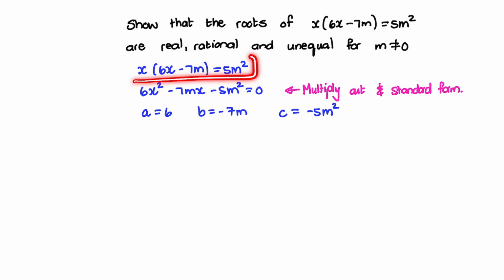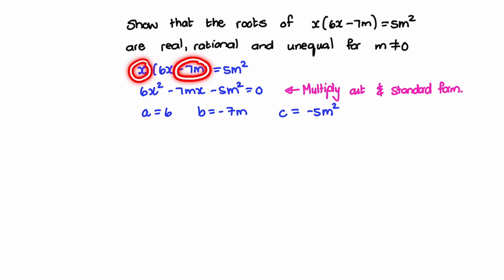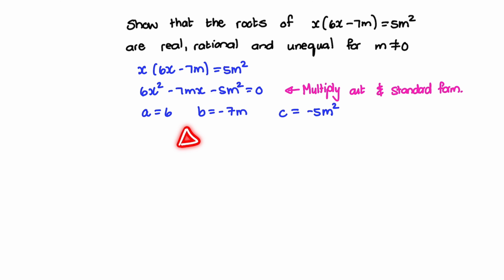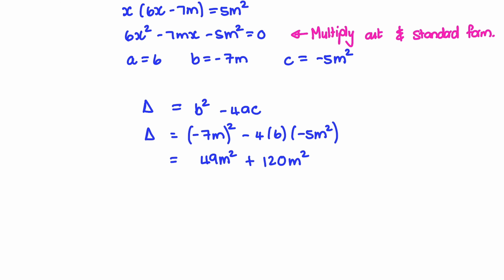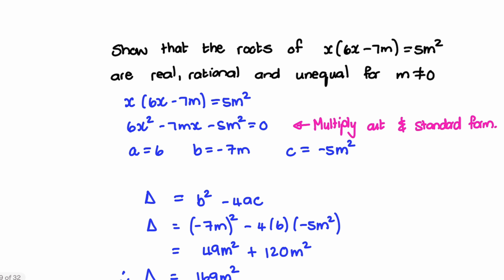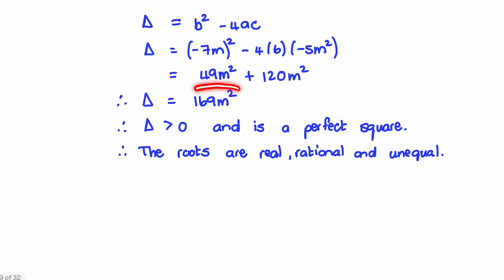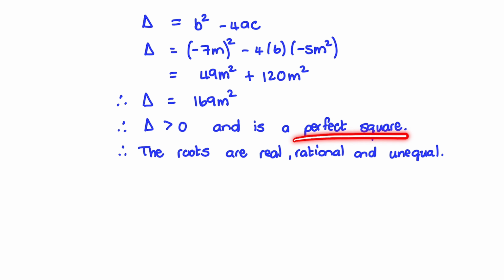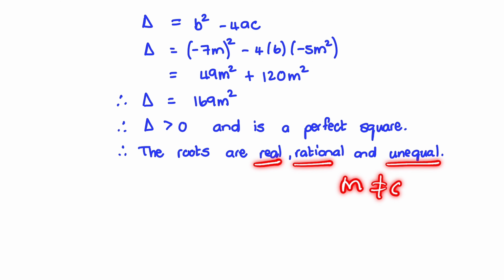Algebra - How to Prove Roots are Real, Rational and Unequal Using Delta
In this revision lesson, we explore the concept of the nature of roots using the discriminant formula where delta equals b squared minus four a c. The video focuses on showing that the roots of the quadratic equation x times 6x minus 7m squared equals 5m squared are real, rational, and unequal, with the condition that m is not equal to zero.

To solve this, the first step is to simplify and rewrite the equation in standard quadratic form. Multiplying x with 6x gives 6x squared, and x with negative 7m gives negative 7m x. Then, by moving 5m squared to the left-hand side, it becomes negative 5m squared. This gives a quadratic equation in the standard form with a being 6, b being negative 7m, and c being negative 5m squared.

Next, the discriminant delta is calculated using the formula b squared minus four a c. Substituting the values in, we square negative 7m which gives 49m squared. Then, we subtract four times a times c, which is four times six times negative 5m squared, resulting in a positive 120m squared. Adding these gives a total discriminant of 169m squared.

Because 169 is a perfect square and m is not equal to zero, the discriminant is always positive for any non-zero value of m. This means the quadratic equation will always have two distinct real and rational roots. These roots are unequal because the discriminant is greater than zero, real because the value of delta is positive, and rational because the square root of 169 is a rational number.

So in summary, for all values of m not equal to zero, the quadratic equation will always produce real, rational, and unequal roots. This makes it a perfect example for understanding how the discriminant helps identify the nature of roots in quadratic equations.